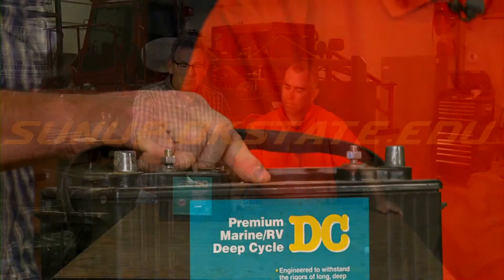Shop Stop: Tips and Tricks for Ag Mechanics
Shop Stop is a weekly agricultural engineering and mechanics segment that offers useful tips for everything related to farm equipment and safety. In Shop Stop this week, Randy Taylor and Wayne Kiner have advice on selecting batteries. (May 12, 2012)